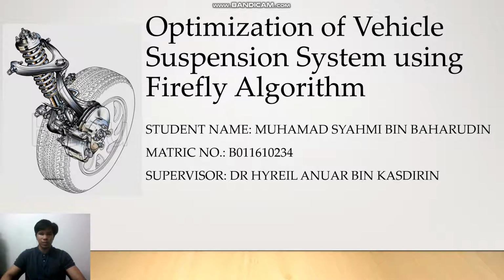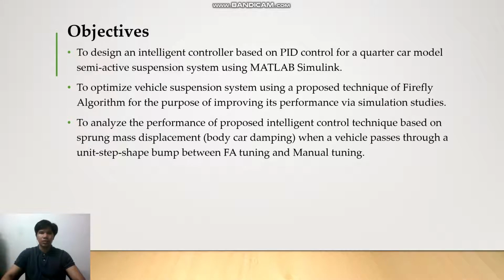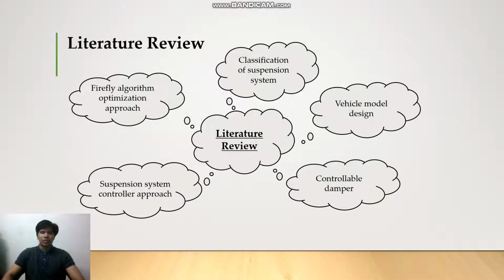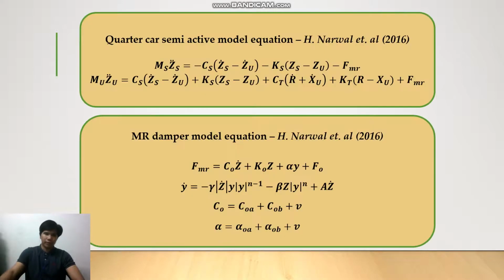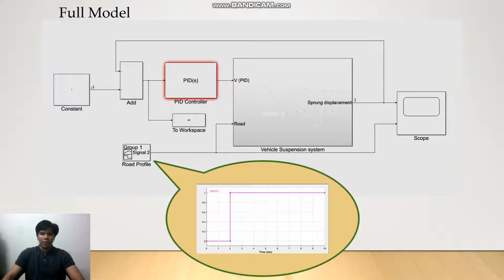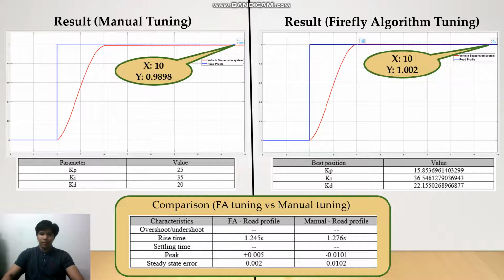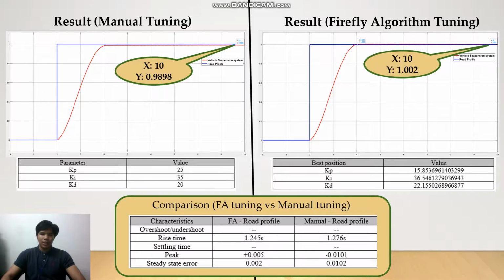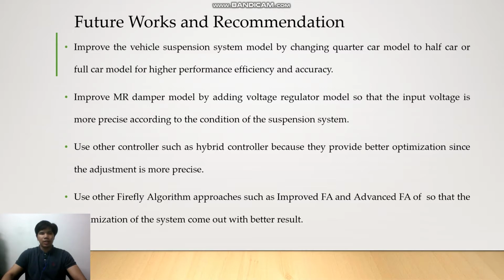Optimization of Vehicle Suspension System using Firefly Algorithm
FYP2 Presention Video